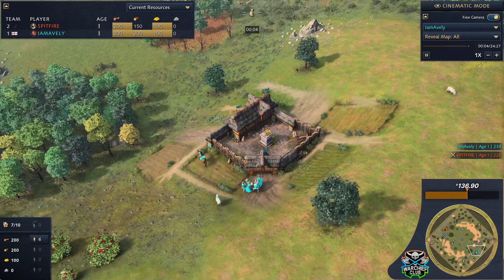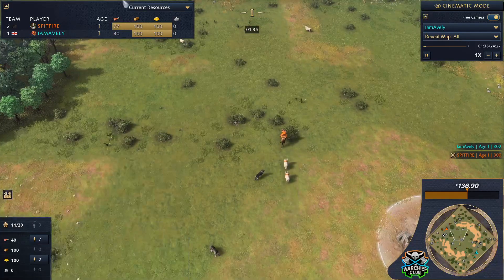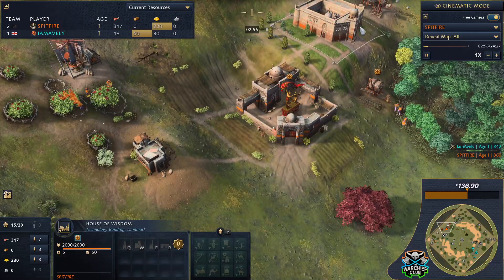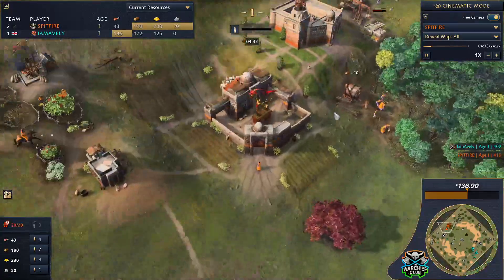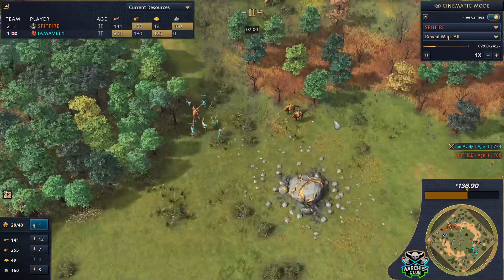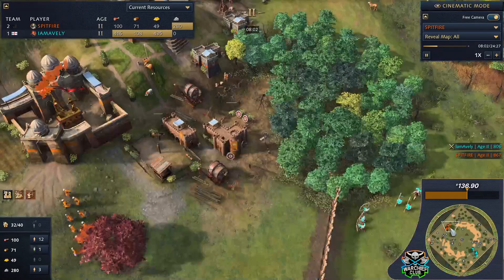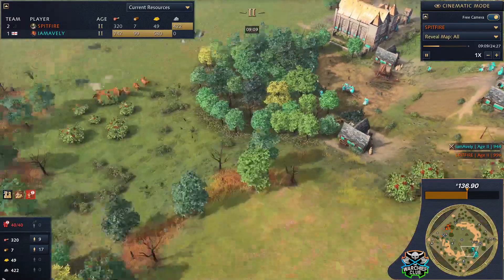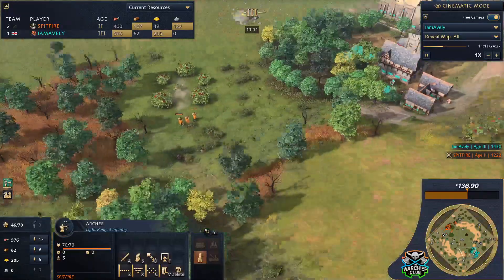The Warchief Club #19 OCE | IamAvely v SPITFIRE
Check Out The Warchief Club, Global AoEIV Minor Tournaments run by Liquipdia's very own Adico!
Australian AoEIV Championship 2022! Discord & Part 1:
Former AoEO/AoM Tournament Player & Caster in Standard, Deathmatch & Tiny Formats! Looking to Learn AoE4 Standard and AoE2 & AoE3 Short Formats. Other Variety Gameplay at times!